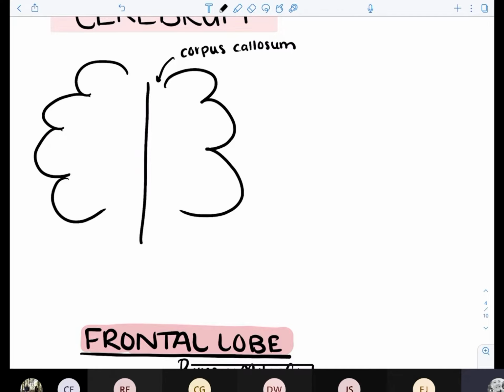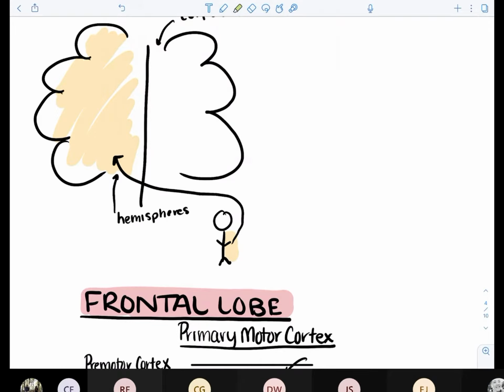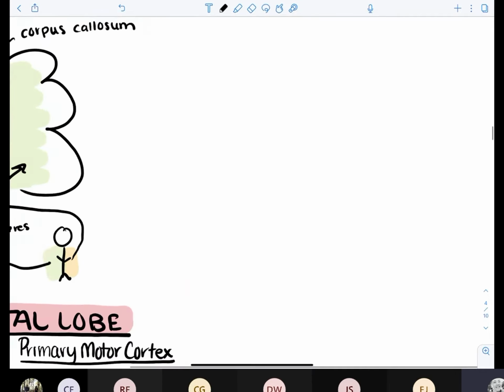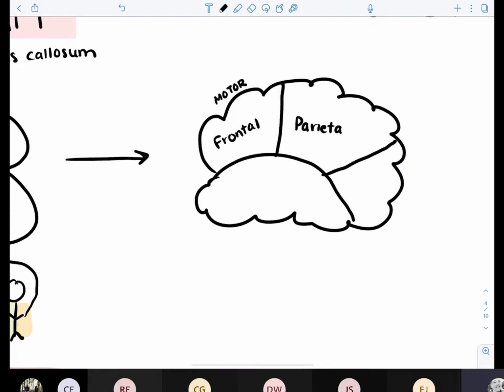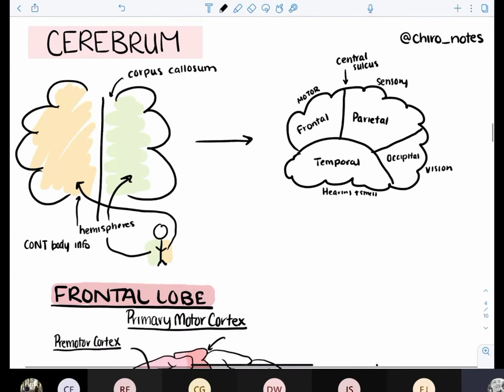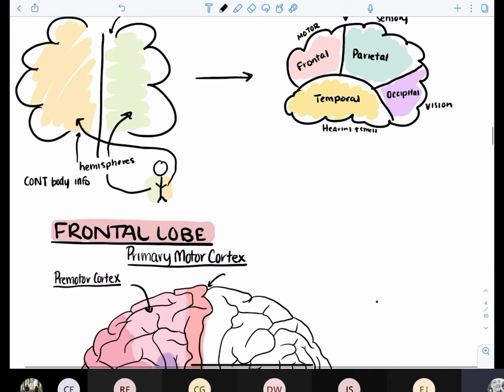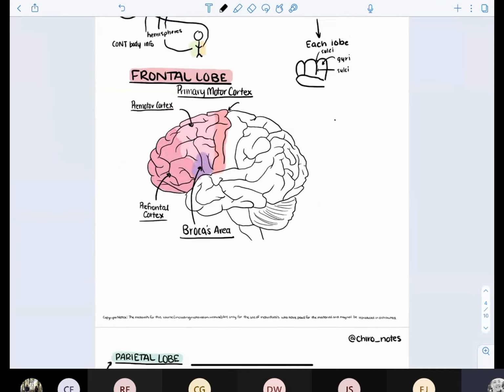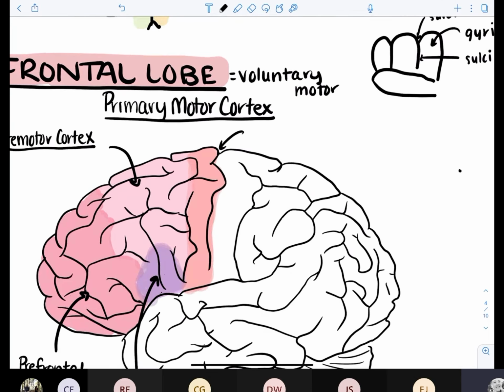Part 1 Boards Sample: Cerebrum Introduction